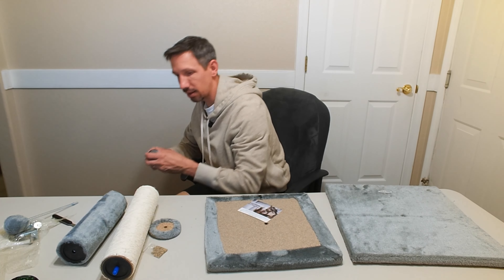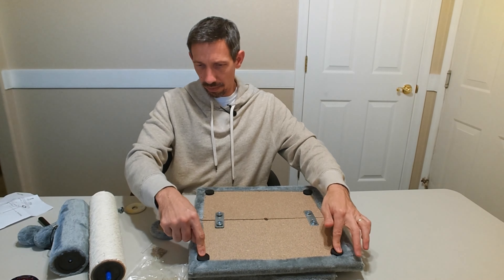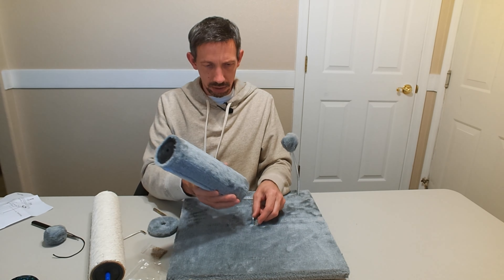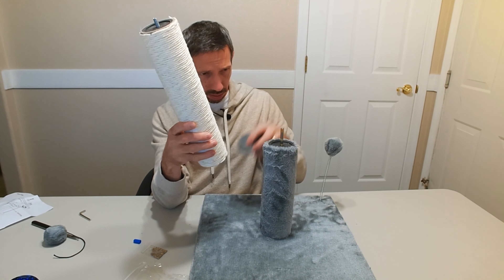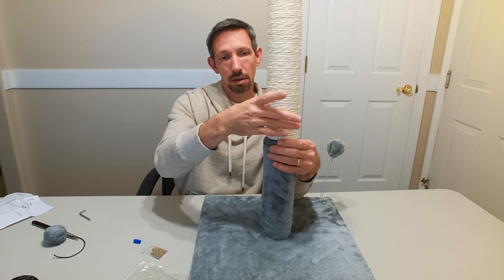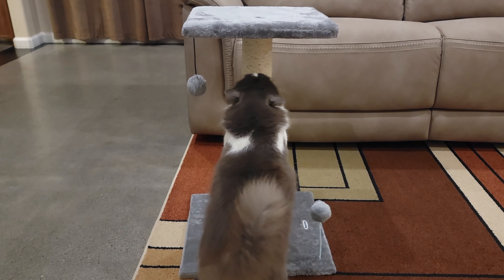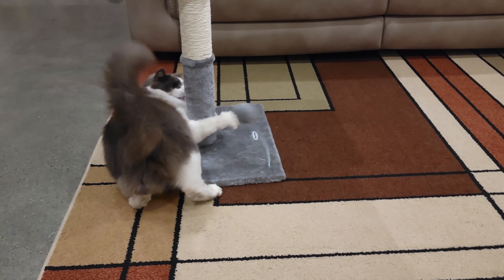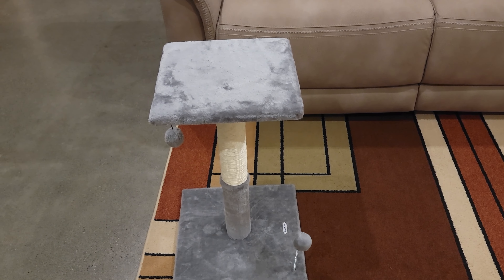Cat Perch with scratching post and play toys UNBOXING AND ASSEMBLY CAT approved! They will love it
Happi N Pets 26" Cat Scratching Post with Perch, Natural Sisal Scratchers Trees for Indoor Cats, Featuring with Hanging Balls & Cozy Cat Bed, Stable Cat Scratch Posts for Kittens-Light Gray